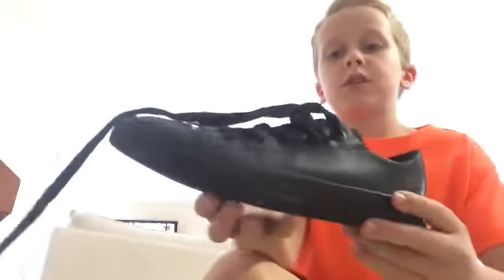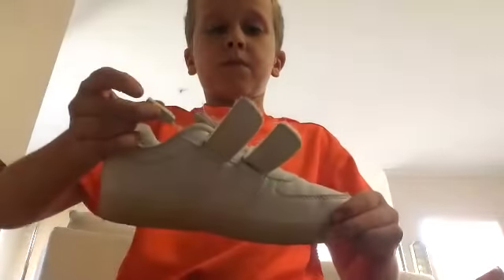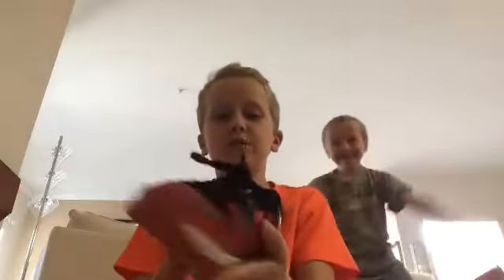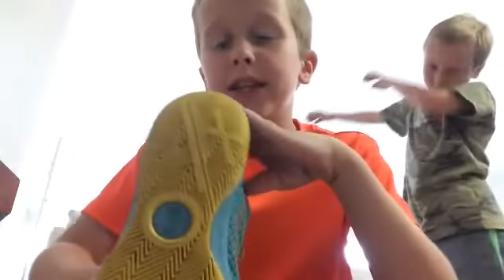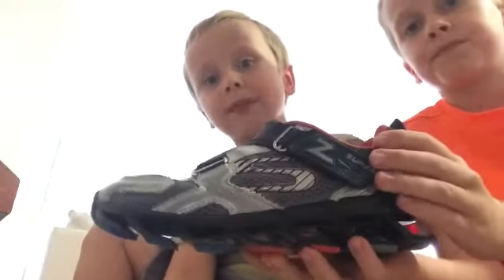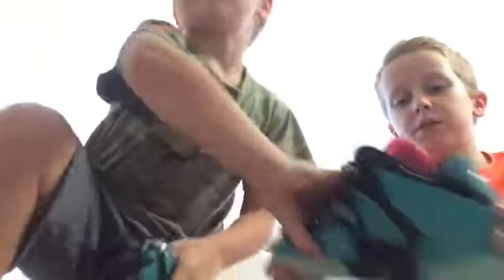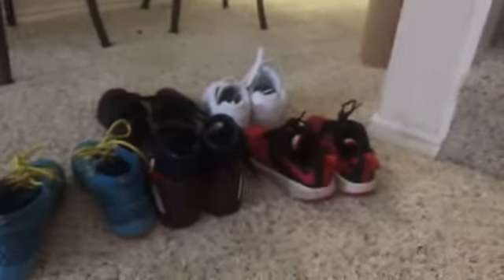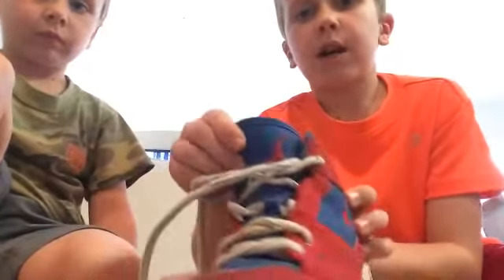Shoe collection video!!!